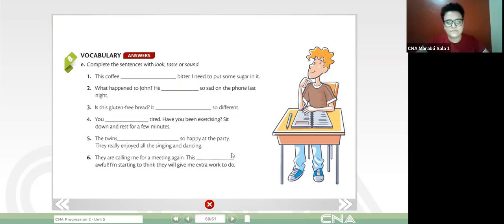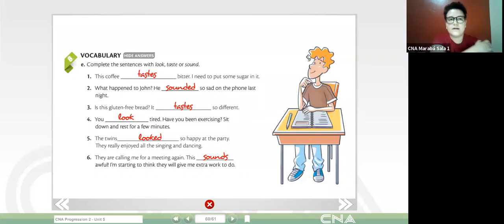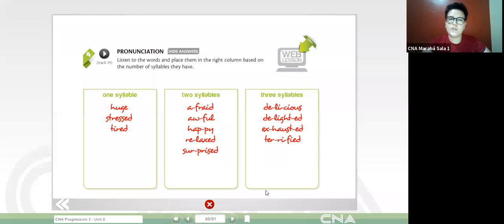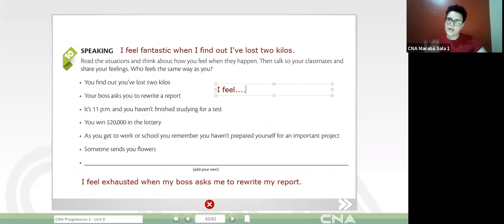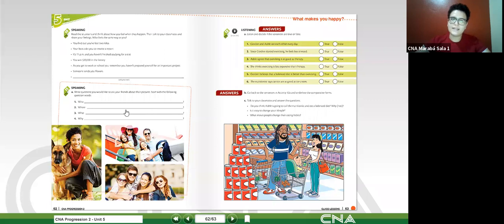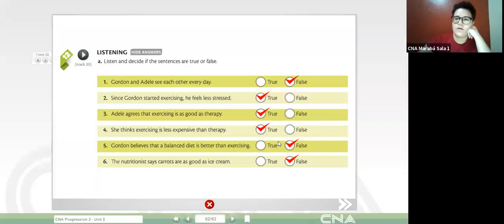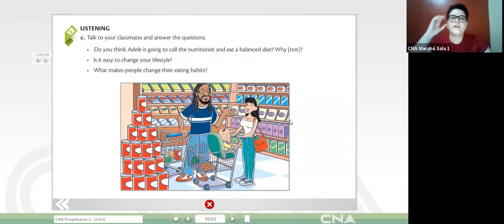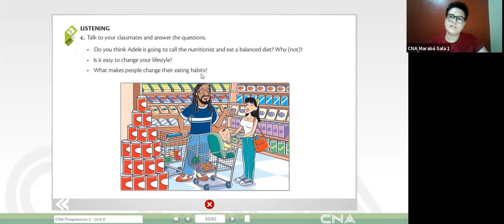Inter 2 - 22/06/2020 (Live Class CNA)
Aula de Inglês CNA